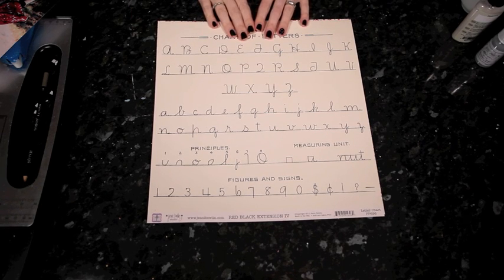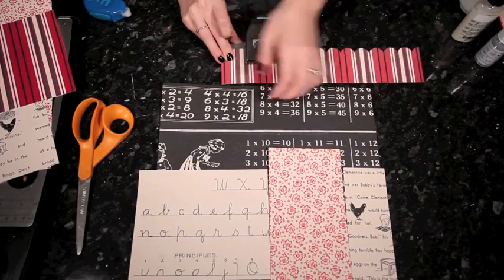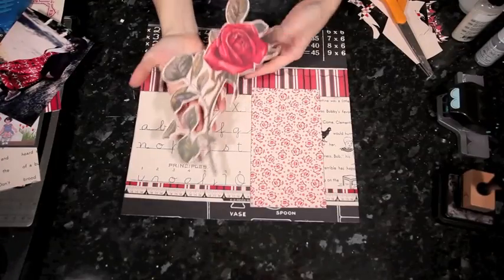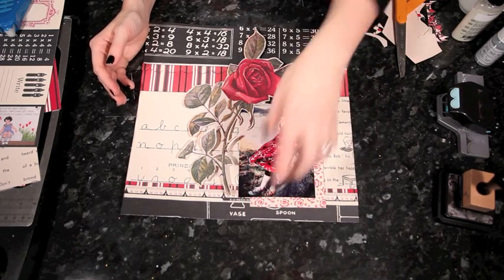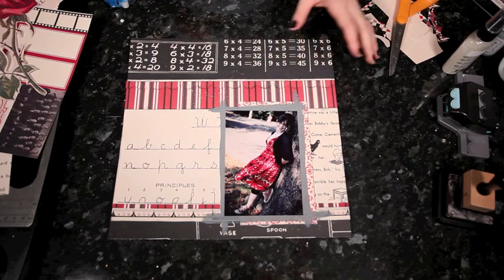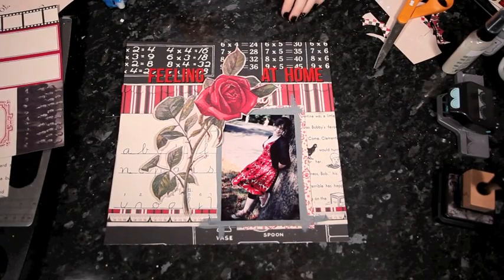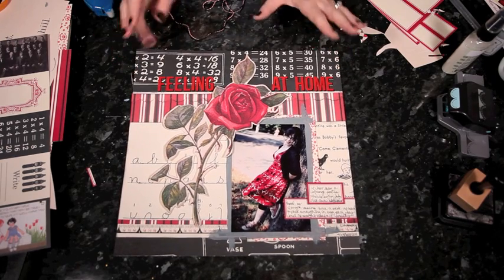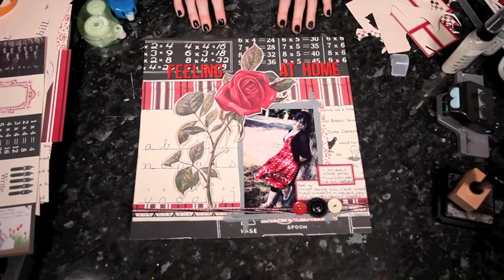JBS Red/Black Extension IV :: Scrapbook Page Tutorial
Making a scrapbook page with the newest paper line from Jenni Bowlin Studio :: Red/Black Extension IV.  LOVE that red rose paper!